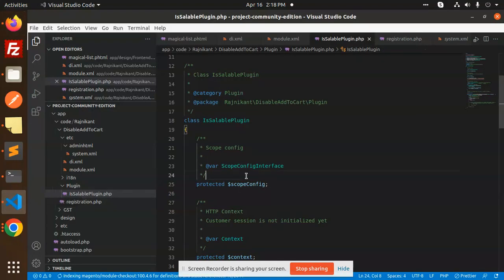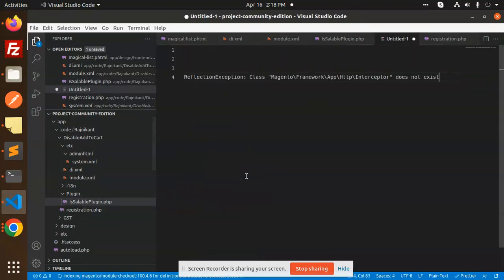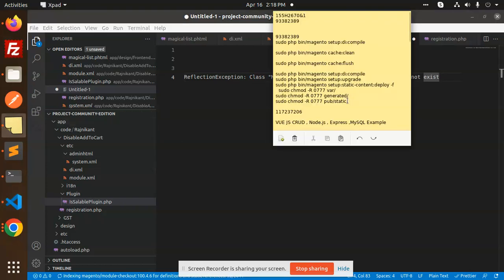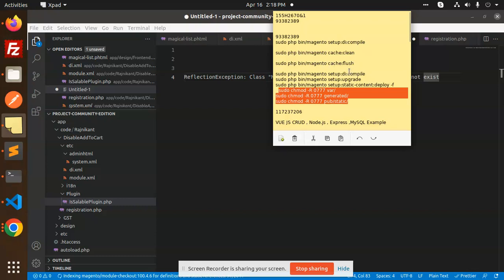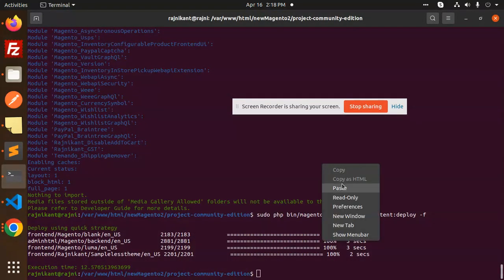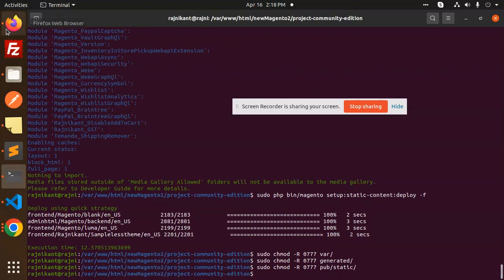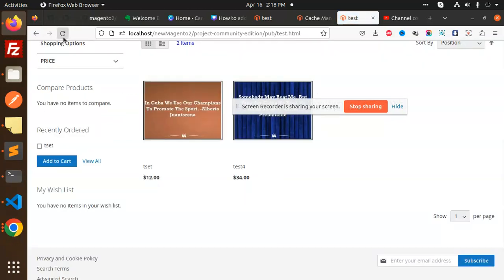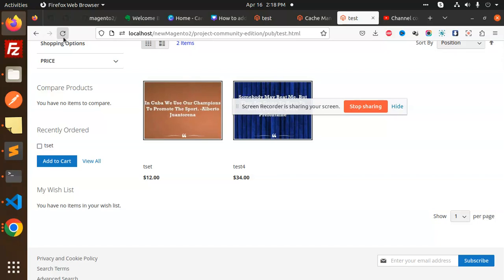ReflectionException: Class "Magento\Framework\App\Http\Interceptor" does not exist Magento 2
ReflectionException: Class "Magento\Framework\App\Http\Interceptor" does not exist

Nest